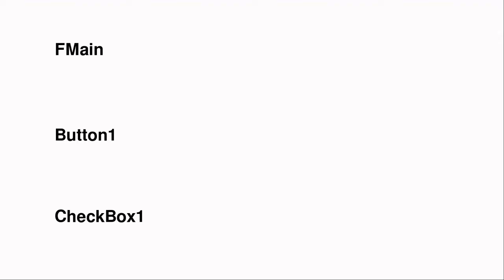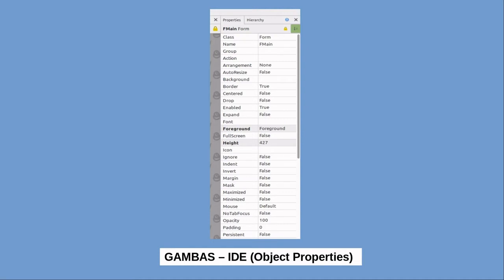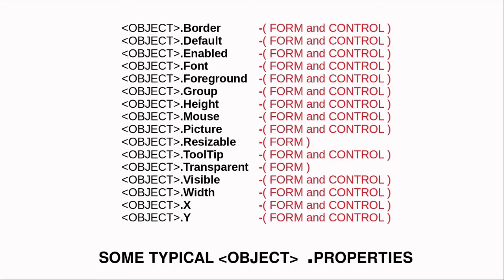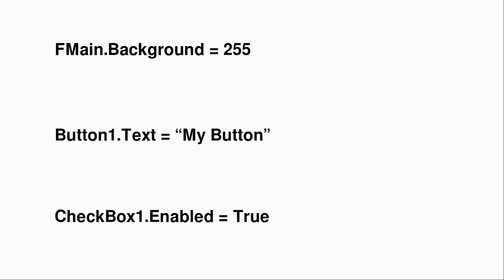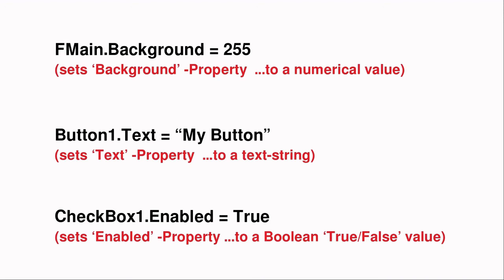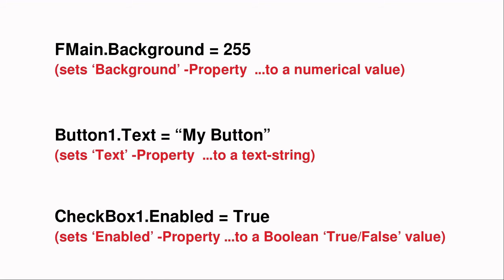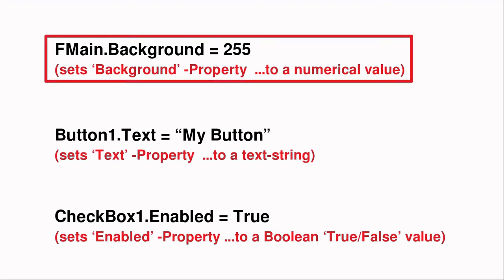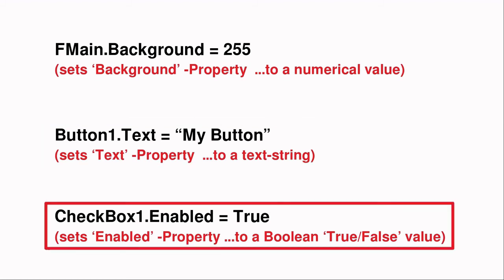Visual Programming using Gambas in Linux Tutorial - Video 5.2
This tutorial-video... GAMBAS visual-programming in Linux (Tutorial 5.2)... is the third video in the "5-POINT-X" series.

This particular tutorial covers using 'Objects' and their 'Properties' within GAMBAS-Programs. My goal with the '5.x' tutorial series is to establish a firm foundation for, creating, modifying, and controlling, program-elements... while coding in the GAMBAS Language. And, along with the next tutorial (tutorial 5.3)... this tutorial is meant to better solidify using the GAMBAS-IDE to understand future, tutorial, program-examples and principles.

Again, I hope you find this video-series useful and informative.